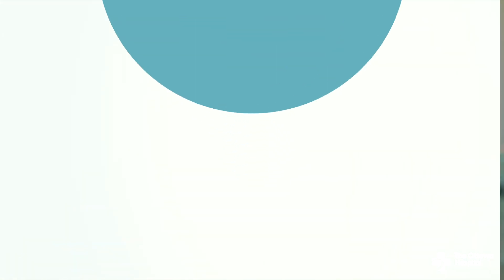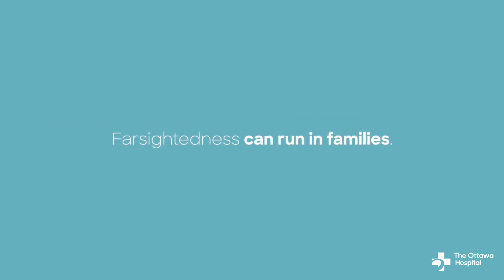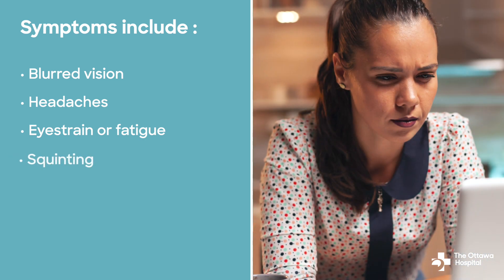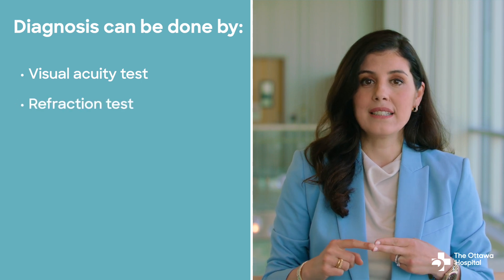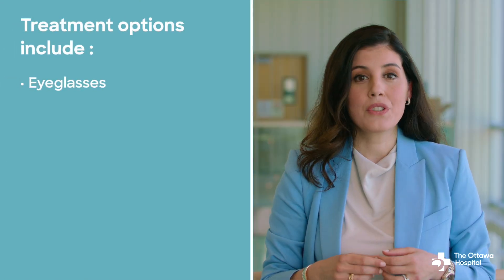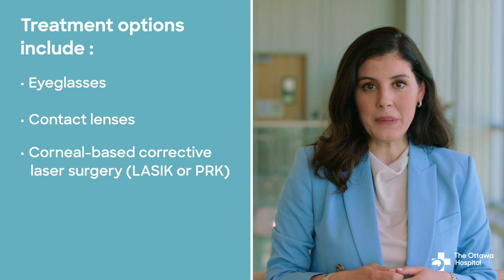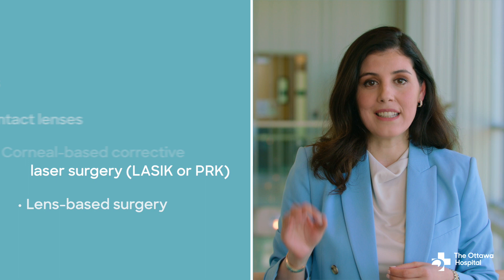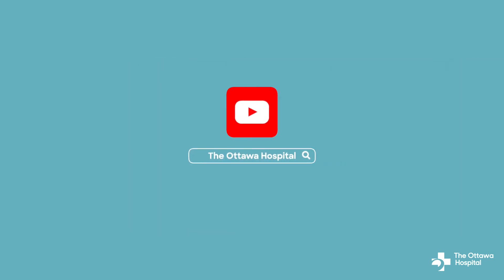Having trouble seeing up close? 👓 Learn more about farsightedness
If you can see distant objects clearly, but develop blurred vision when bringing them closer, you may be suffering from a vision problem called hyperopia or farsightedness, which can be easily corrected with corrective lenses.

In this video, Dr. Mona Koaik, eye surgeon at The Ottawa Hospital, explains what hyperopia is, what the symptoms are, and how it's diagnosed and treated.

0:29 What is hyperopia or farsightedness?
0:48 Symptoms of hyperopia
1:17 Diagnosis
1:51 Treatment options

The Ottawa Hospital is committed to sharing reliable and accurate health information.